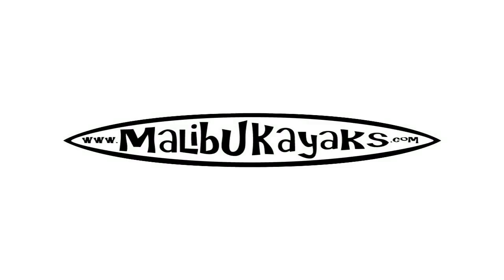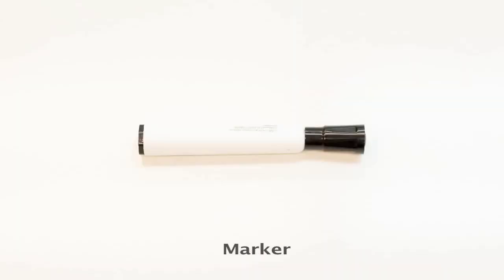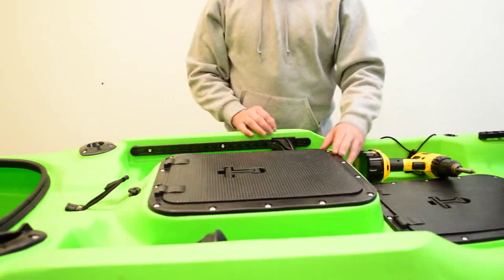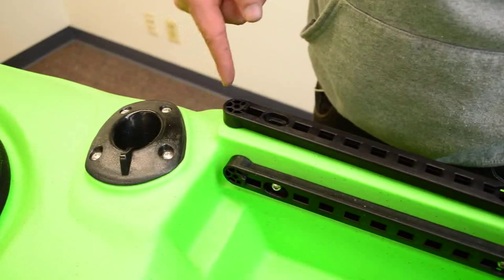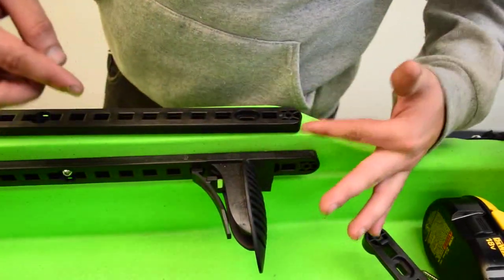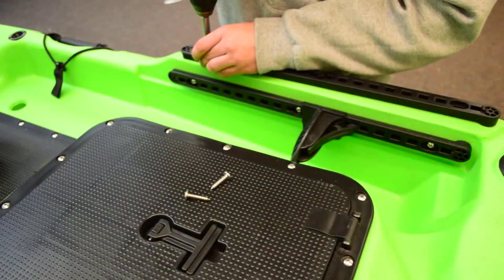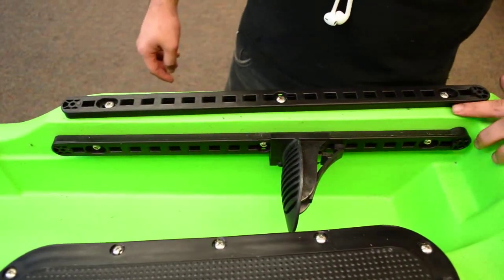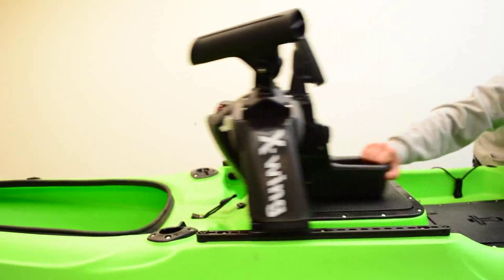Malibu Kayaks Installation Series- X-Wing for X-Factor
An instructional video on how to install an X-Wing on your X-Factor Malibu Kayak. Included are the items and tools you will need.